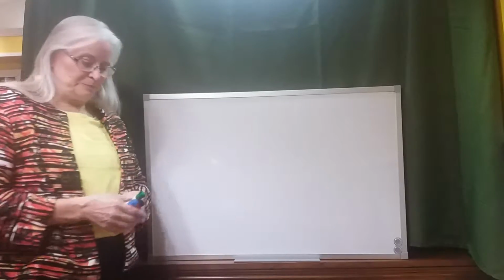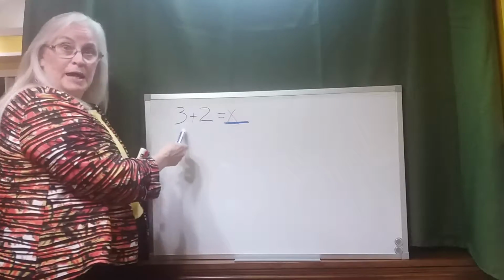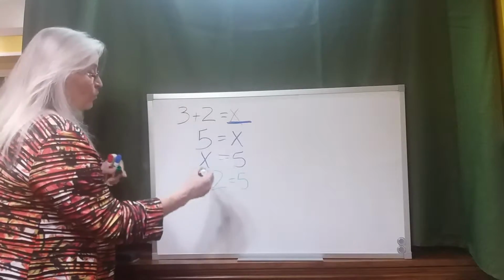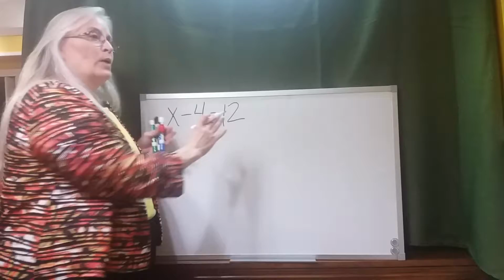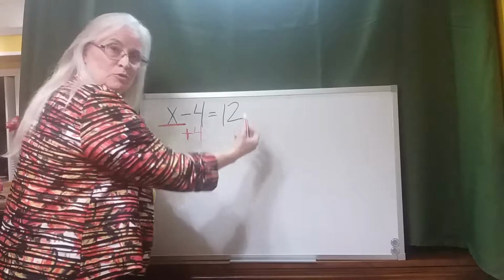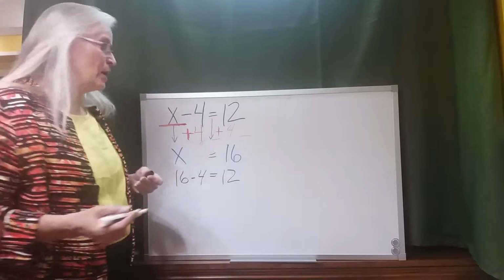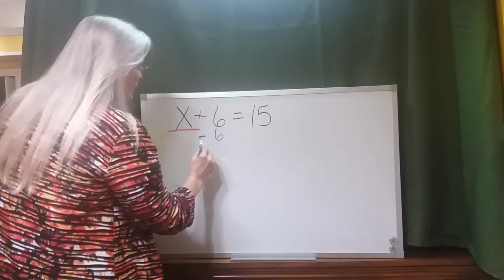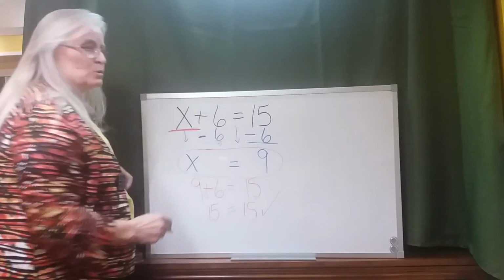Algebra Basics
A tutorial lesson in Algebra explaining the basics of solving algebraic equations.